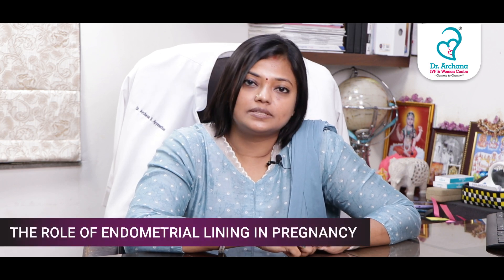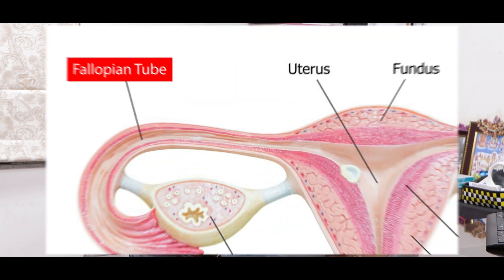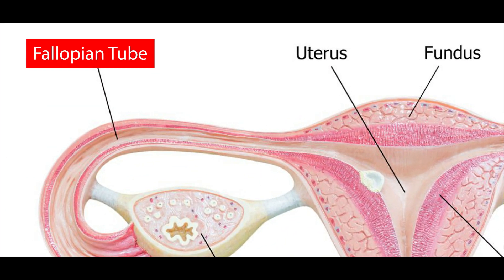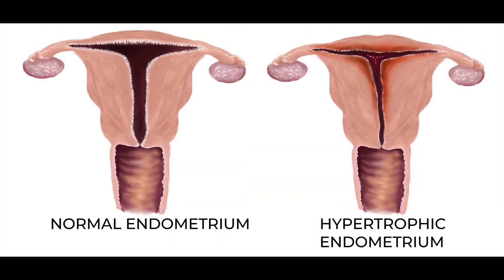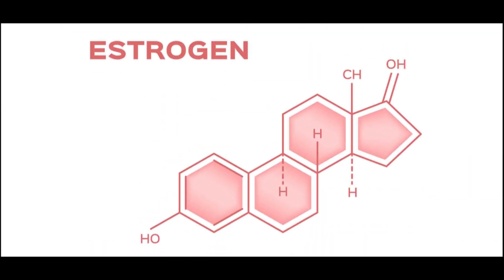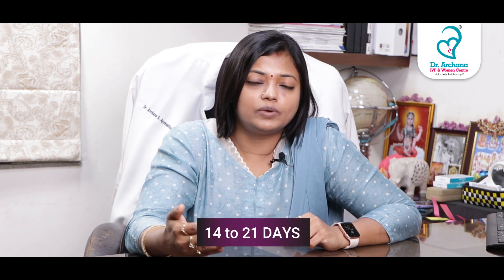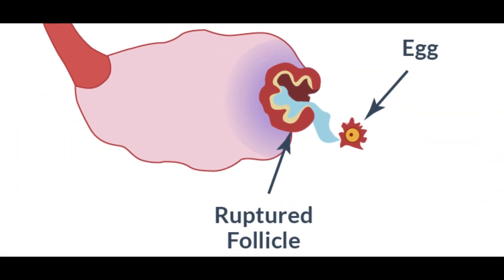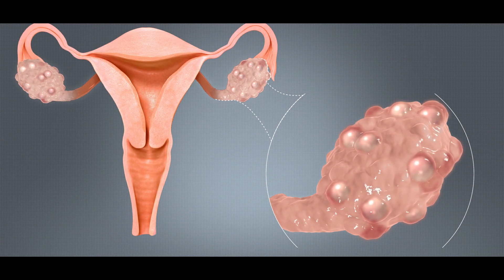The Role Of Endometrial Lining in Pregnancy ! | Dr. Archana Ayyanathan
The Role Of Endometrial Lining in Pregnancy !

For more updates on pregnancy and women's health
follow Dr. Archana S Ayyanathan